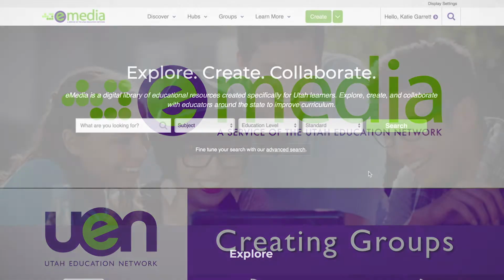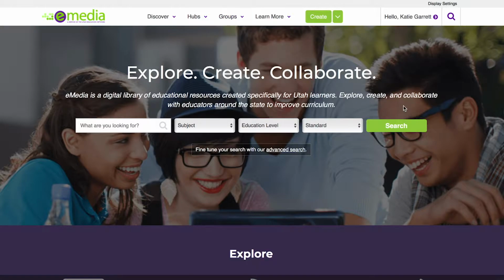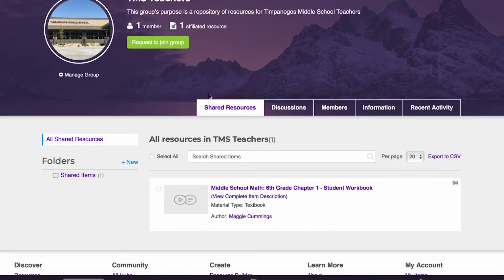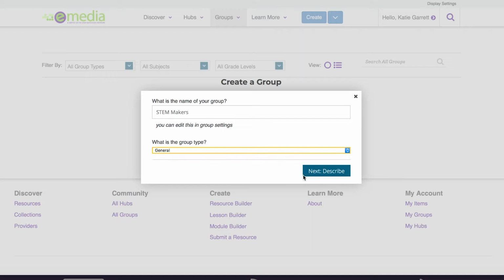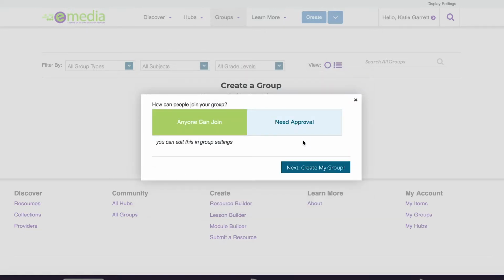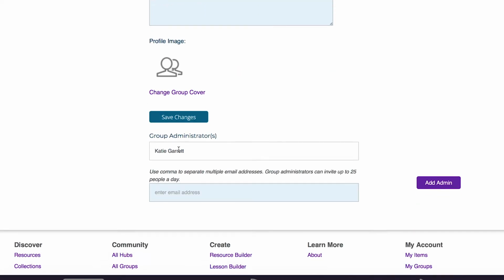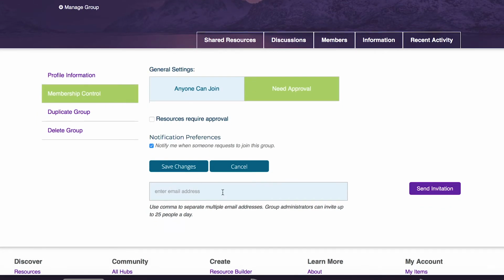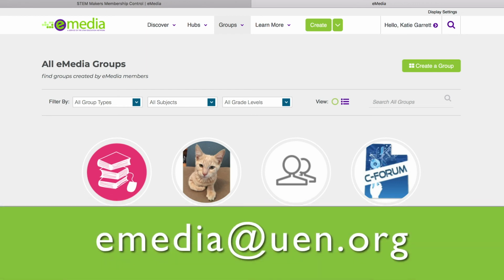eMedia Tutorial: Collaborating with Groups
This video screencast will show you how to create groups in eMedia and collaborate around content or resources with your education colleagues.